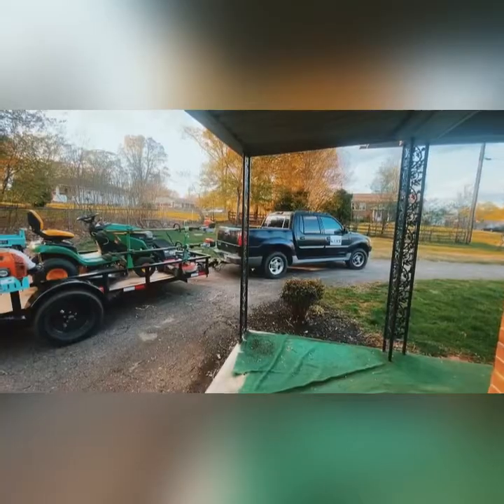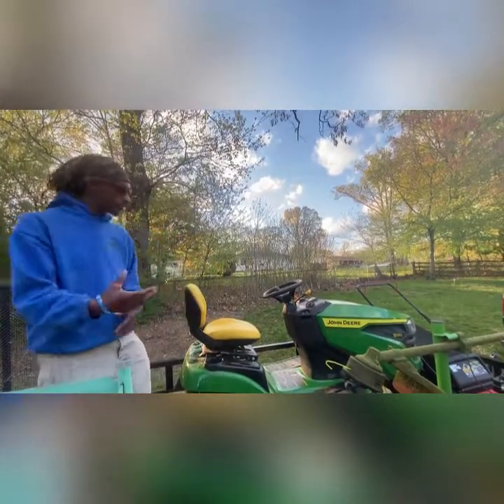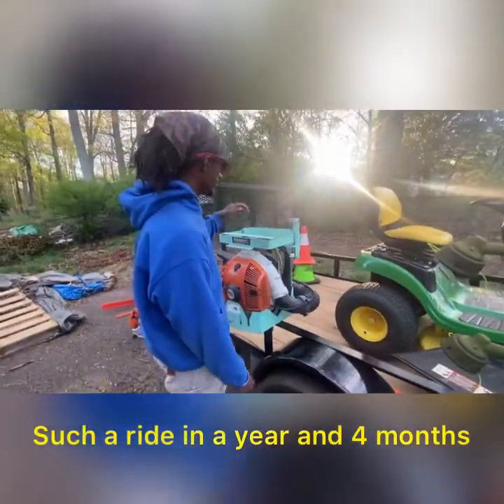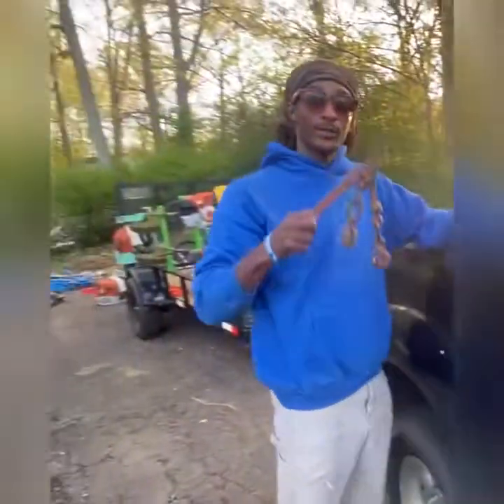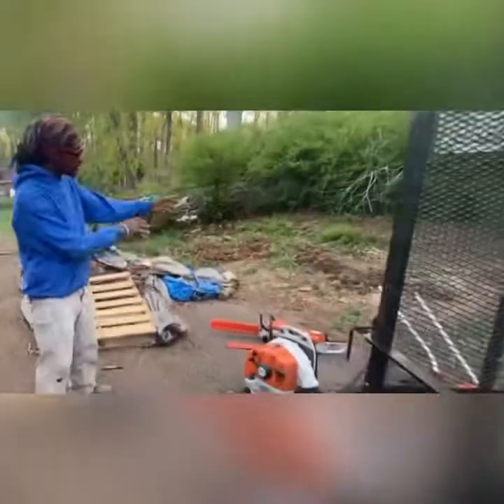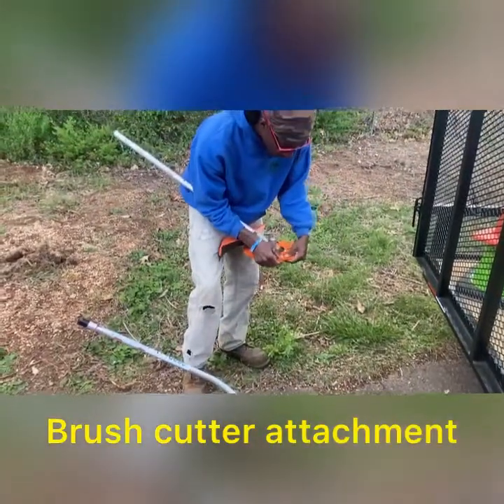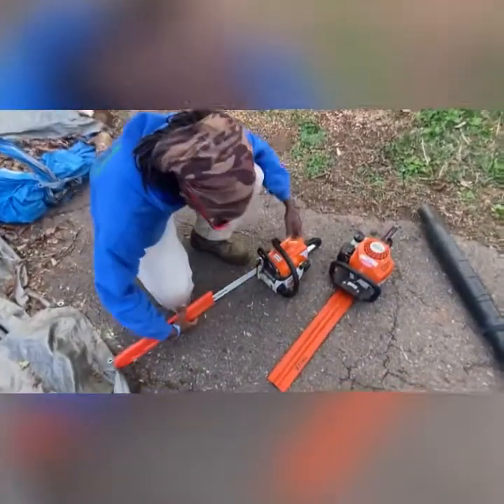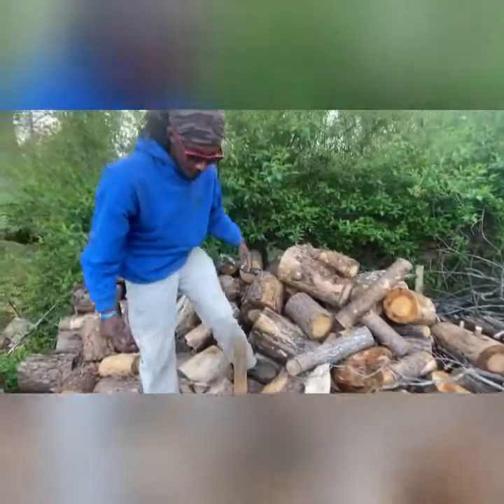24 year olds Lawn Care Setup Tour big upgrades 💪🙏🥶2022’